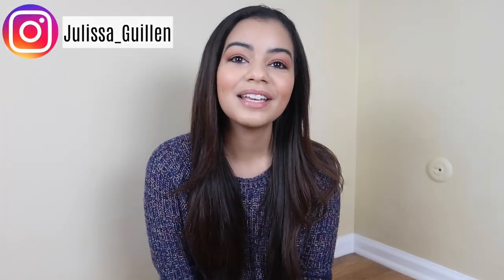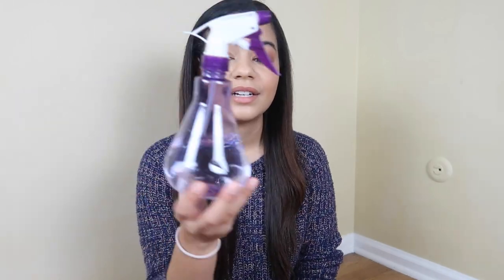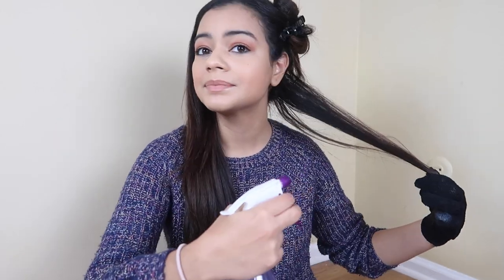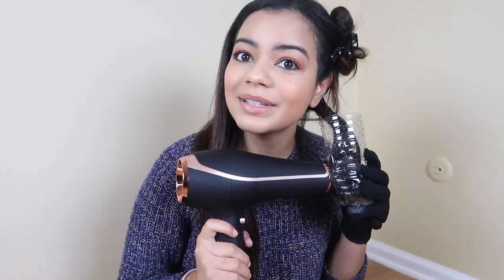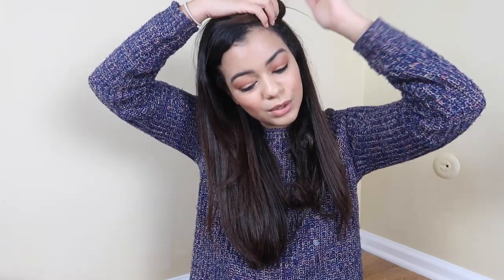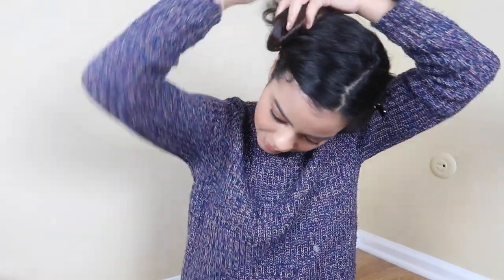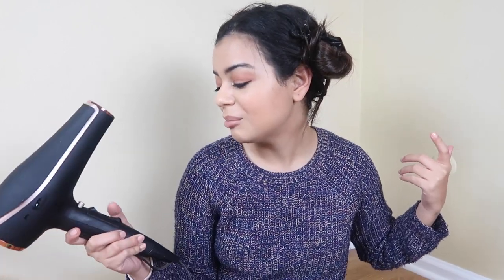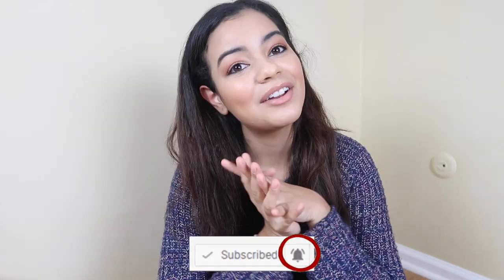TESTING WATER BOTTLE HACK FOR DYSON AIR WRAP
TESTING WATER BOTTLE HACK FOR DYSON AIR WRAP /  Hey guys! So I tried the water bottle hack for the dyson air wrap! Here's how it went! Love you guys!

Dyson AirWrap